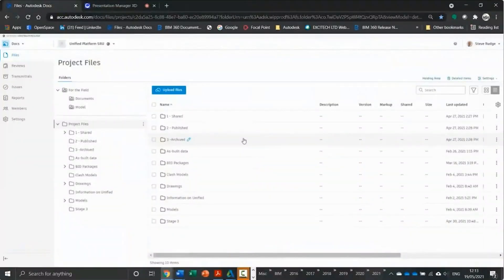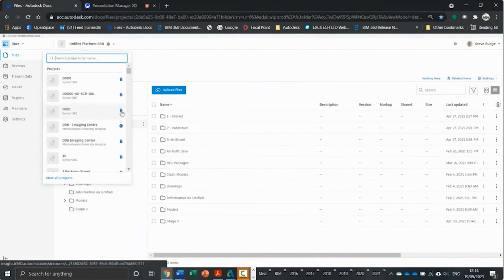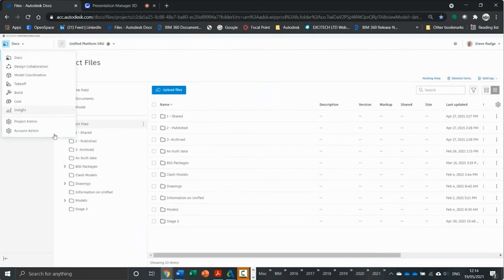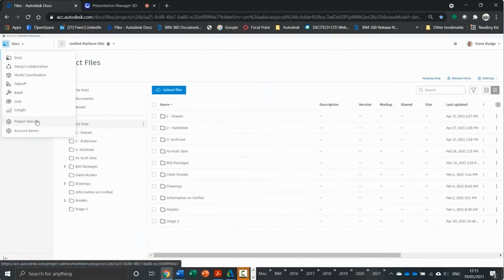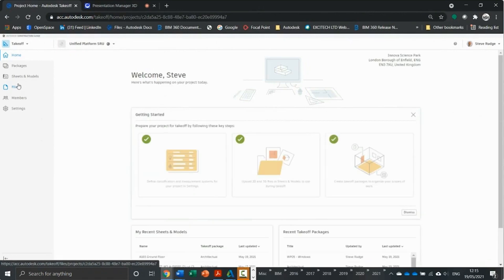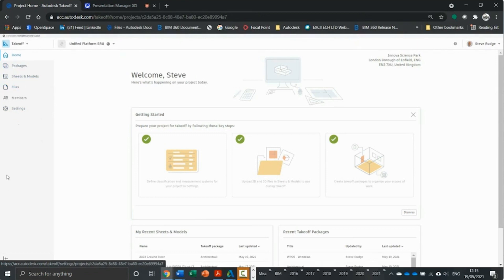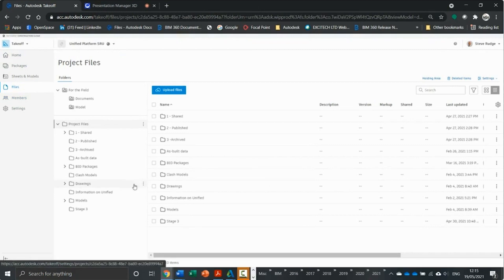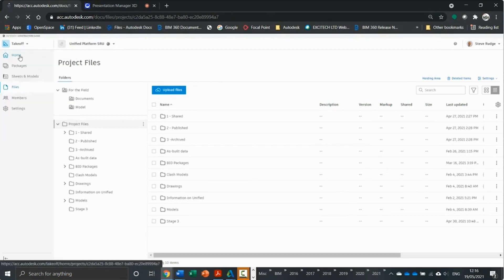An Introduction to Autodesk Takeoff (Preview)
In this video, our Construction Consultant Steve Rudge provides a brief introduction to Autodesk Takeoff which enables estimators & quantity surveyors to perform 2D takeoffs & 3D quantities from a single solution.